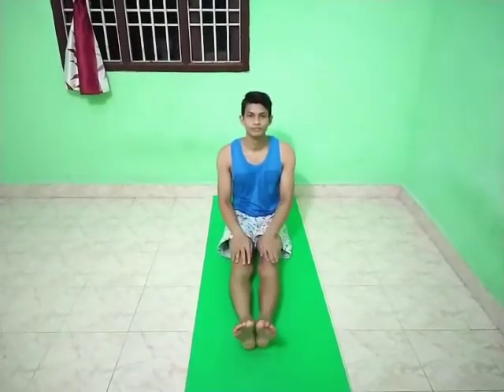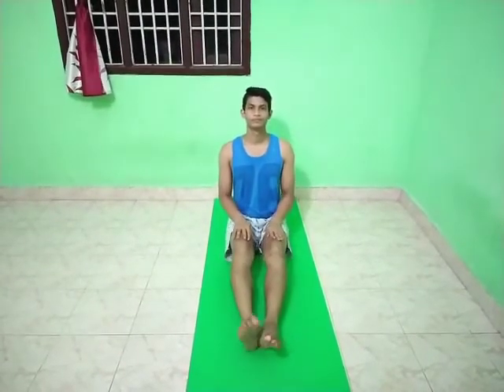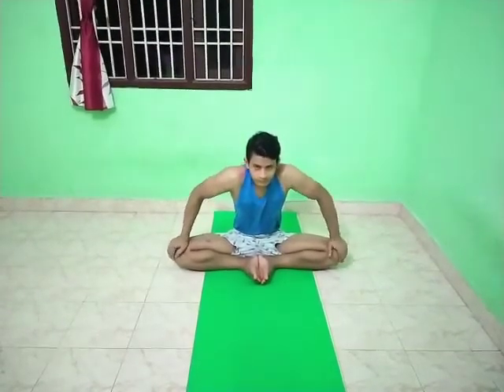HOW TO DO BADDHA KONASANA | BUTTERFLY POSE | THE BOUND ANGLE POSE